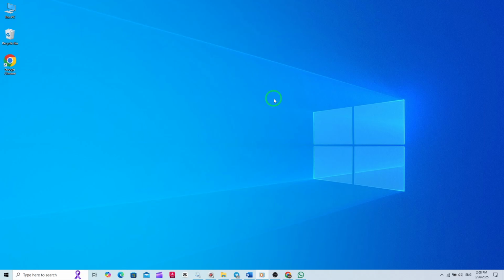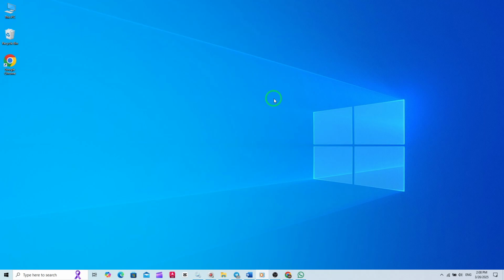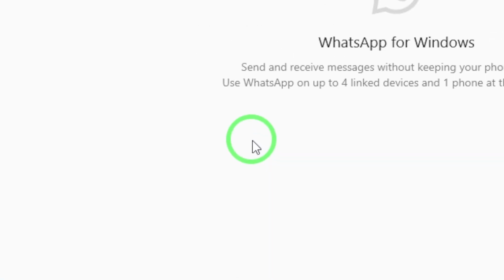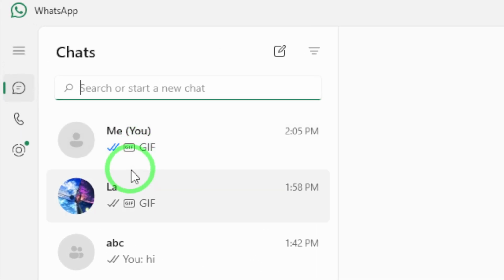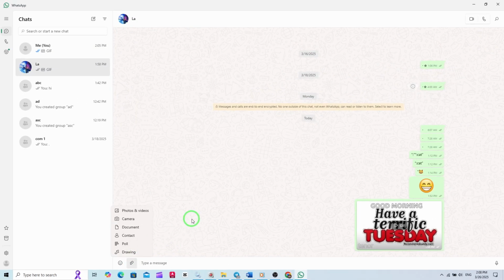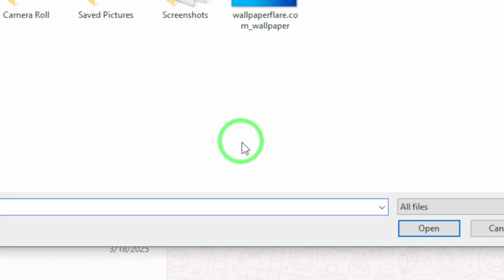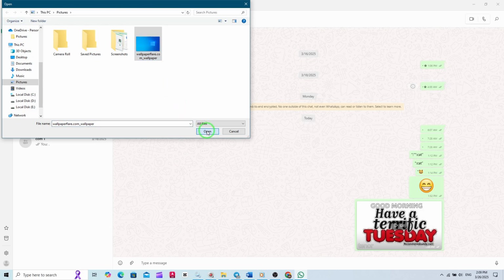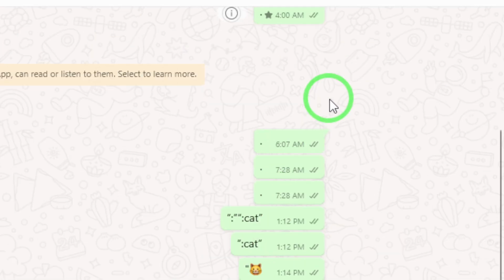How To Send Last Image From Clipboard On WhatsApp App On PC (New Update)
Learn how to easily send the last image from your clipboard on WhatsApp for PC with the latest update. This quick tutorial will show you a simple method to share your most recently copied image in just a few clicks, streamlining your messaging experience.

1. Open WhatsApp app

2. Enter to the chat you want

3. Click on the clips icon, then click on the image

This feature saves you time by eliminating the need to search for and manually select images from your device. It's perfect for quickly sharing screenshots, memes, or any other images you've recently copied. Try it out and enhance your WhatsApp messaging efficiency today!

Remember to keep your WhatsApp app updated to access the latest features and improvements.

Chapters:
00:00 Intro
00:12 Soultion
01:05 Outro